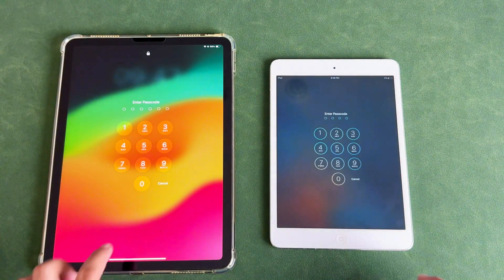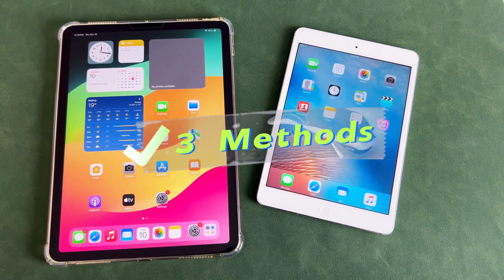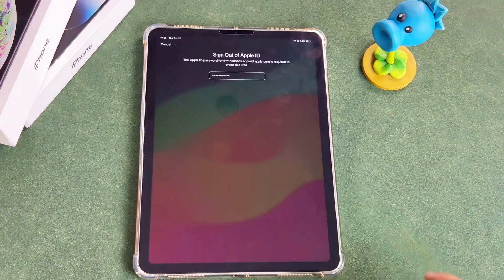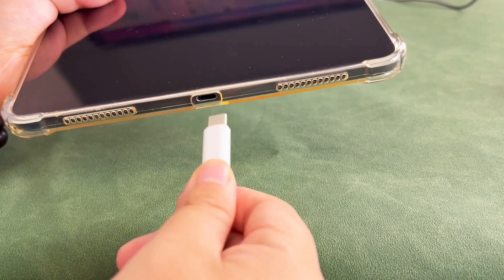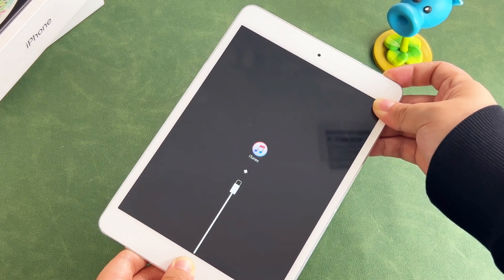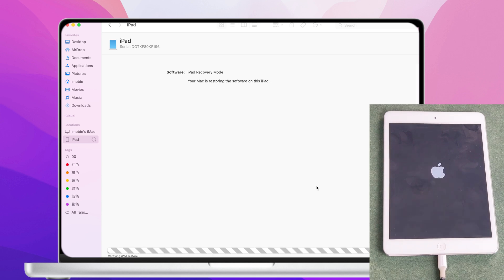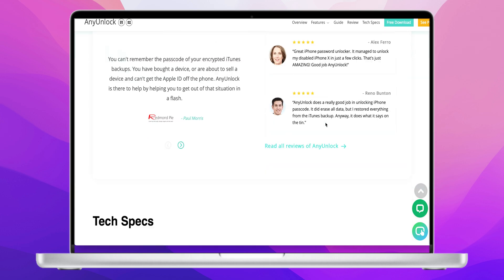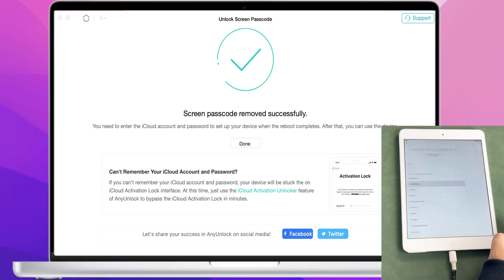[100%Works] How to Unlock Your iPad When You Forgot The Password？| 2024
If you've forgotten your iPad password and are locked out, we've covered you with 3 simple methods to unlock your iPad without a password.

This video is for users who have forgotten their iPad password or have been locked out for an extended period of time due to multiple failed attempts to unlock their iPad. We will guide you through the three methods of unlocking your iPad independently using iTunes, iCloud, and AnyUnlock!
00:00 Intro
00:24 Method 1. Unlock iPad without a PC (iPadOS 15.2 and later)
00:57 Method 2. Unlock iPad with iTunes
01:51 Method 3. Unlock iPad with AnyUnlock